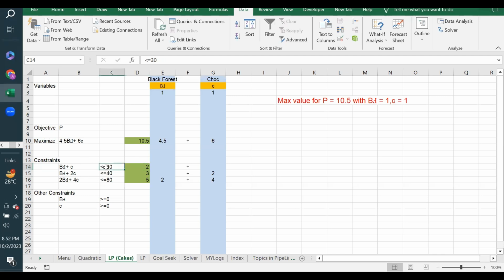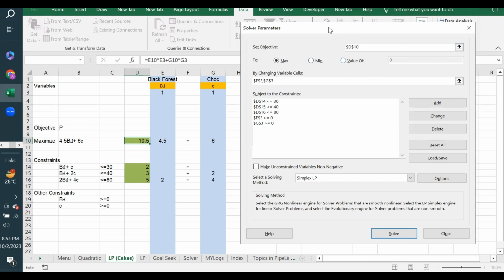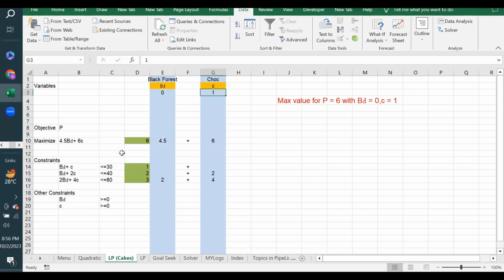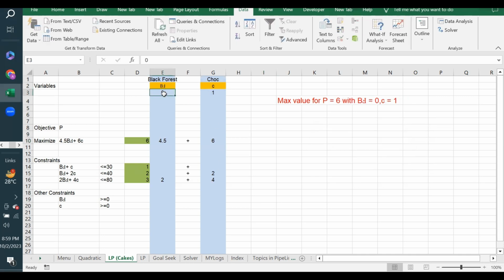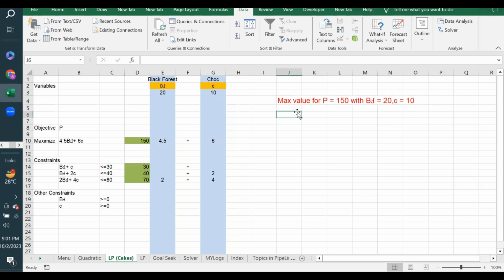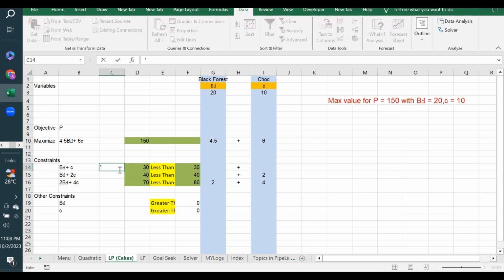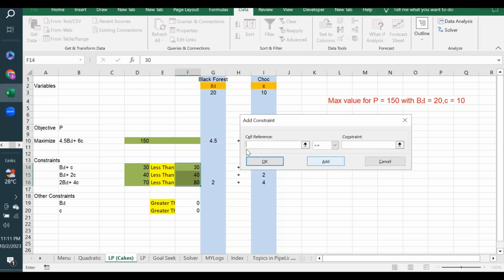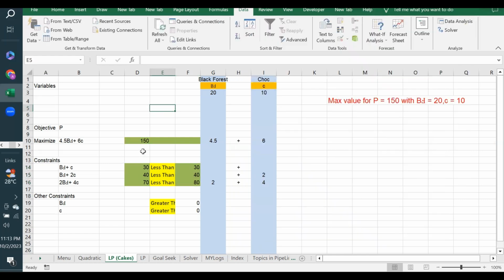Maximize Cake Production using Solver Part 2